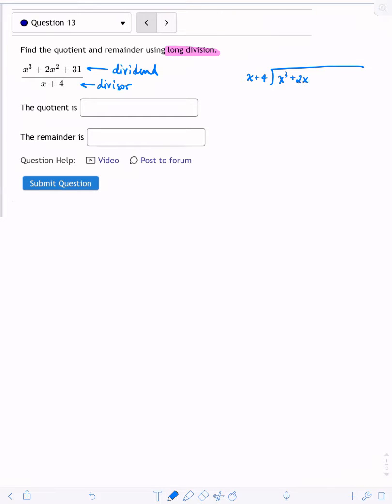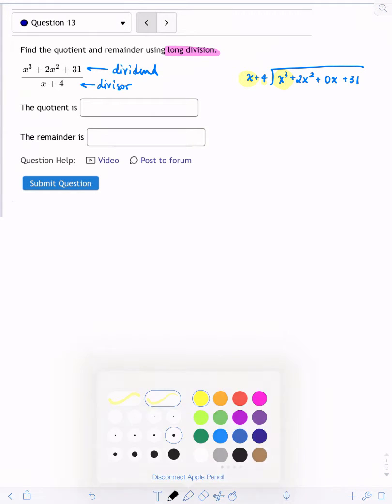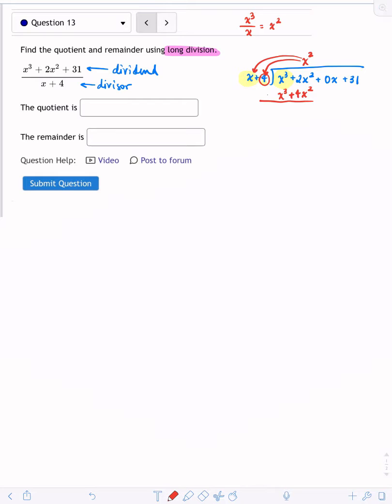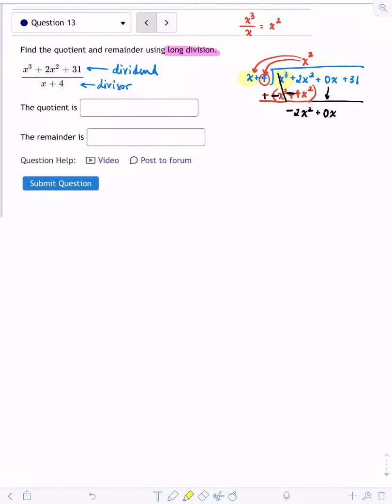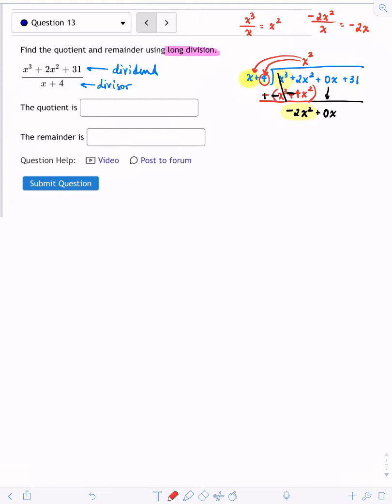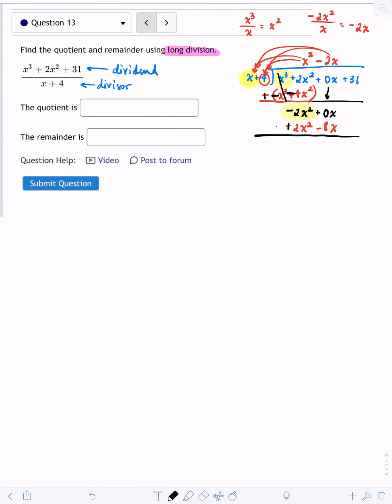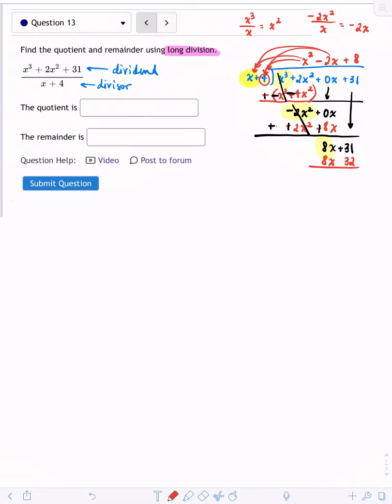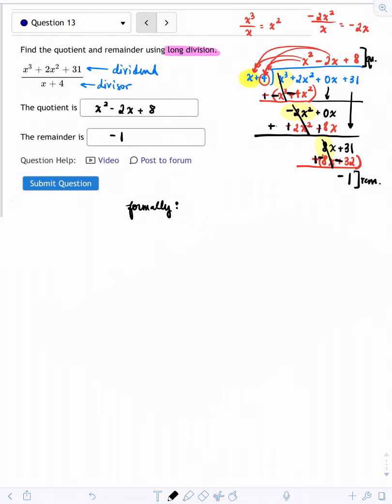Polynomial division- long division with a missing term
This example demonstrates long division with missing linear term.